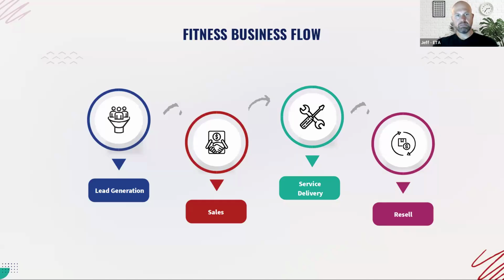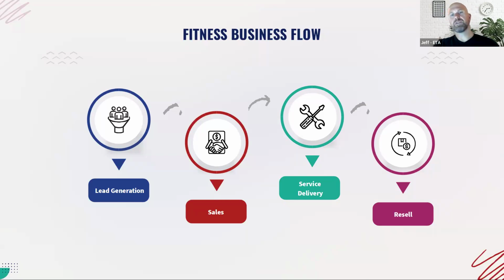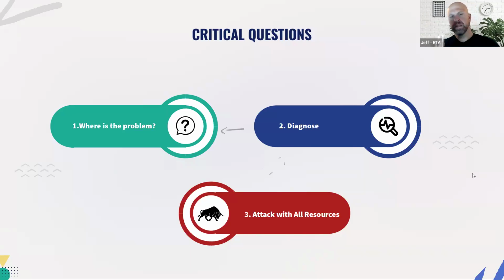How To Solve The Biggest Problem in YOUR Business